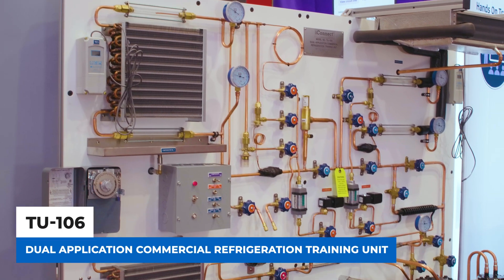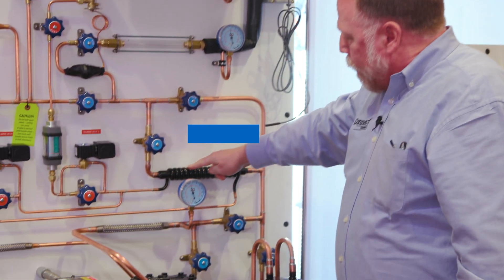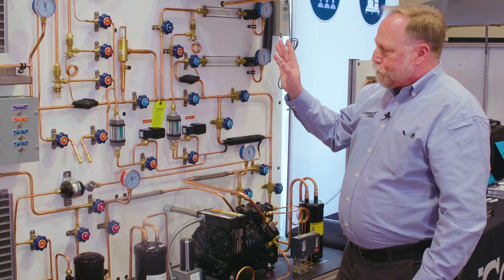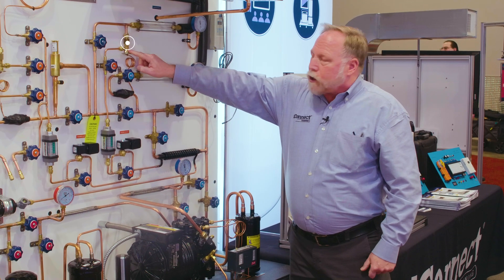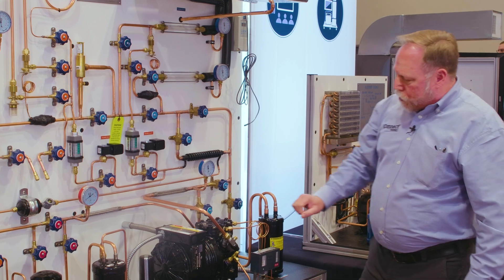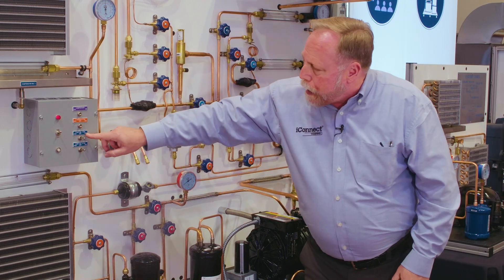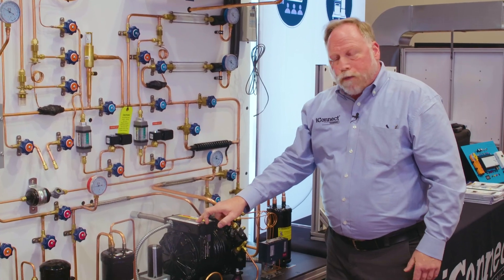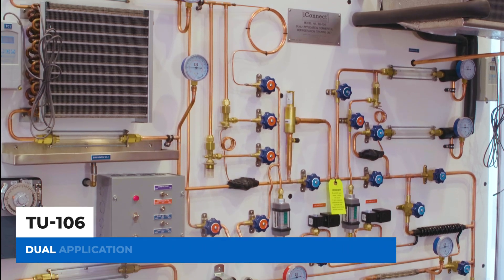Lesson ideas with the TU-106 Dual-Application Commercial Refrigeration Trainer (updated)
Here are lesson ideas with the TU-106 Dual-Application Commercial Refrigeration Trainer

0:00 Introduction to the TU-106
0:19 Complete Component Identification
3:21 Refrigeration Cycle
3:54 Control Panel: First simulate low air flow through fan switch #1 & #2 (note, toggle switch needs to be in ADJ mode, not high mode to adjust air flow for the students)
4:19 Condenser Fan Adjustment
4:29 Compressor Power Switch
4:55 By using isolation valves before metering devices a partial restriction can be simulated with each metering device
5:10 Checking live voltage to compressor & hard start system (potential relay & start capacitor)
5:25 Low Air Flow Discussions: Have students explain what will happen to temperatures & pressures with low air flow, then turn on the unit and adjust to low & see what happens

Who Is iConnect Training?
iConnect® Training is the leading provider of the finest HVAC and electrical training units to the educational markets worldwide. It’s a brand of North Park Innovations Group, Inc., that specializes in designing and manufacturing high-tech products for the HVAC/R industry. The company is headquartered in Ellicottville, a ski town in the hills of western New York State about 45 miles south of Buffalo, NY.